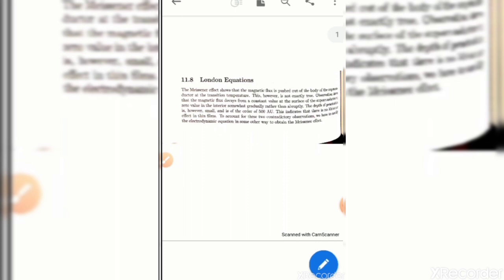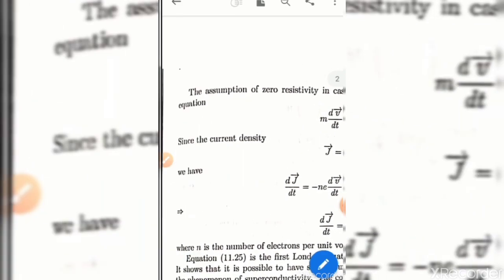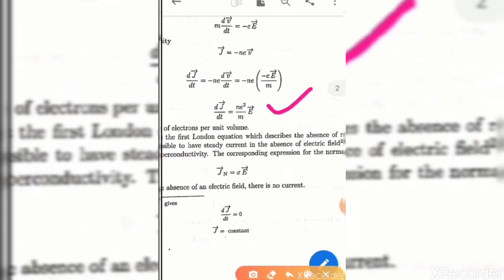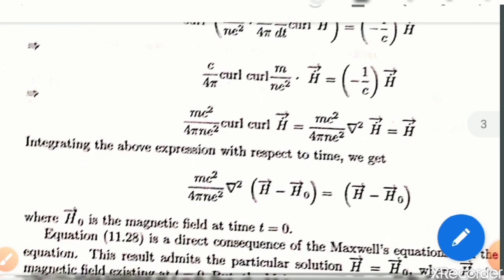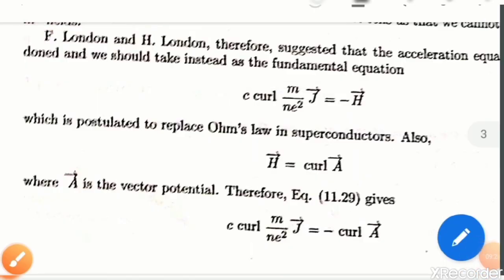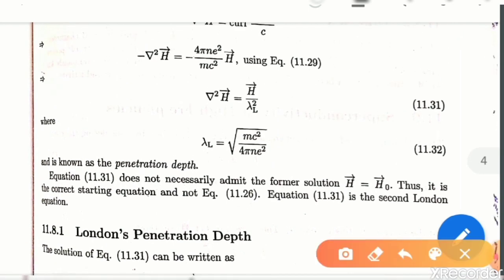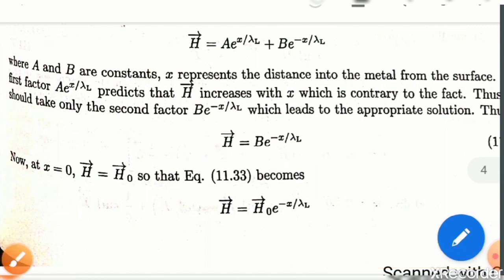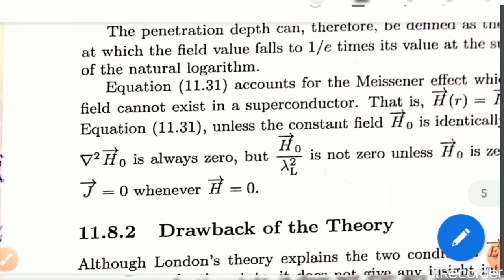London Equation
London equation and penetration depth by Brijender Dahiya Sir